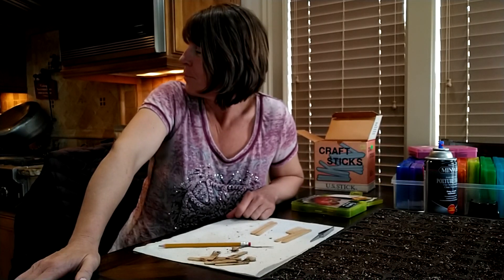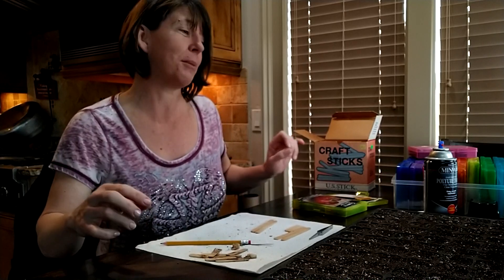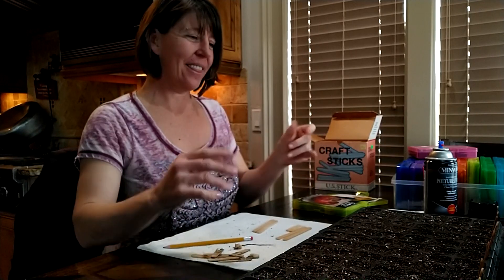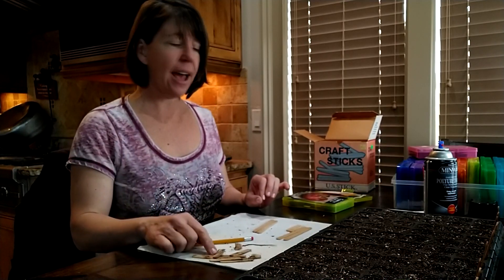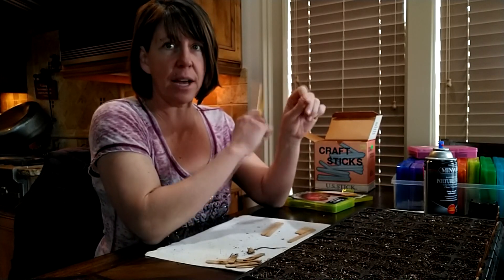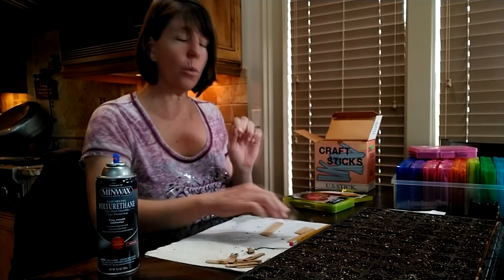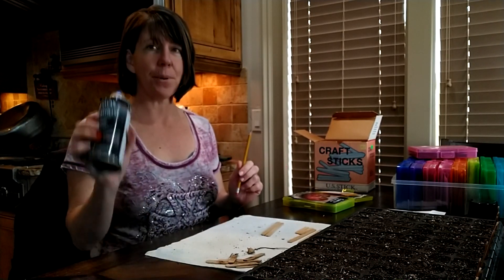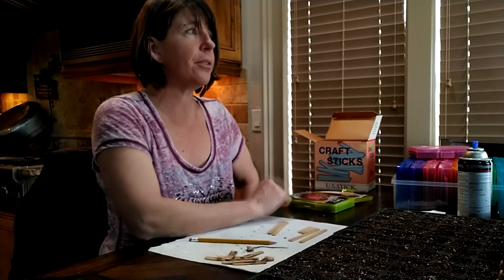Starting over with some seeds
Sometimes we don't know that something isn't working, and by the time we find out, its too late to salvage the process. Sometimes we just have to start again.

Starting again is not bad, not starting over is bad.